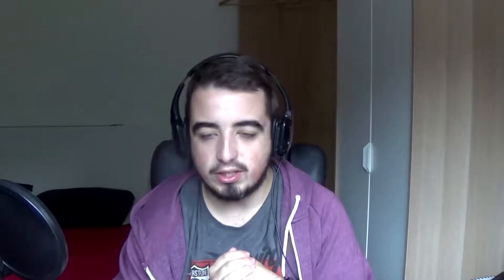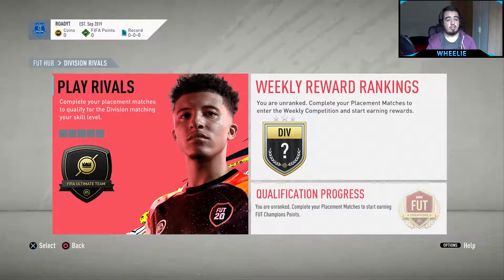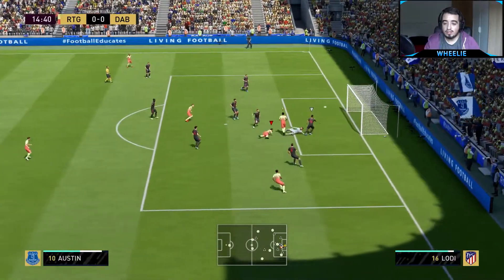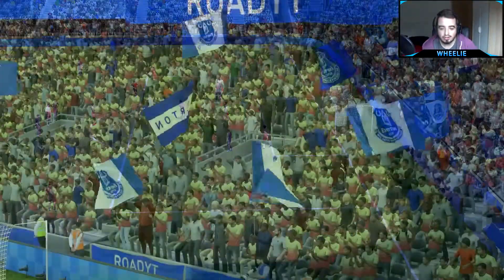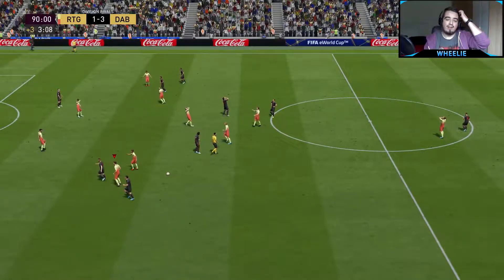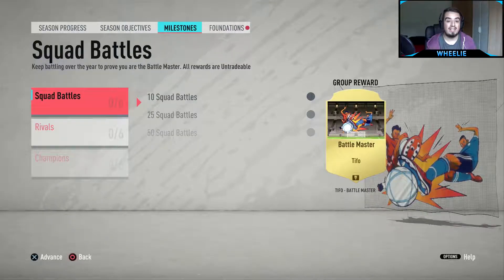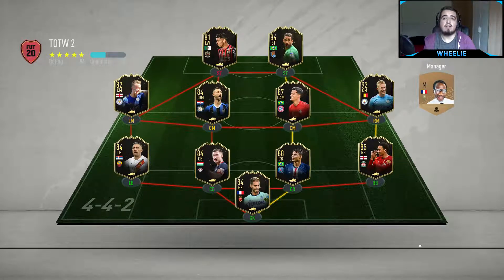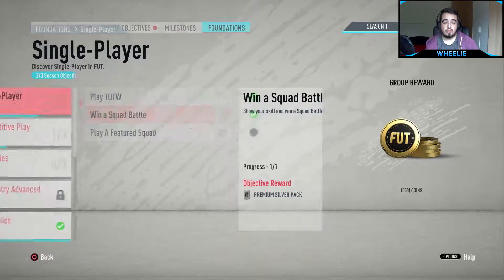BUILDING THE FOUNDATIONS! ROAD TO GLORY #1